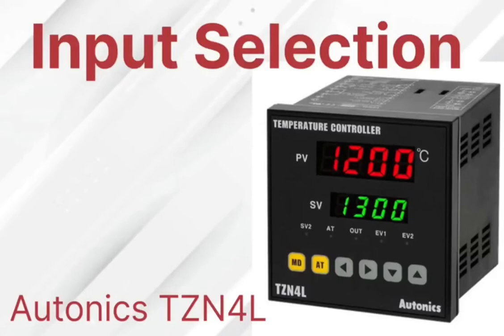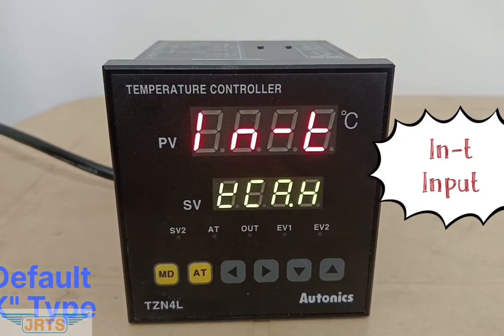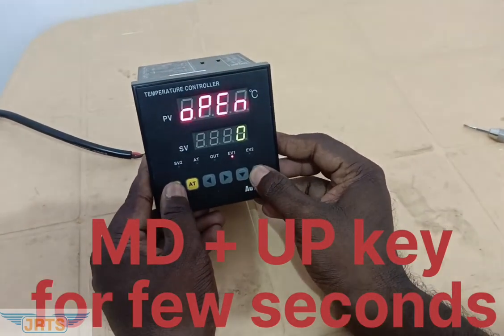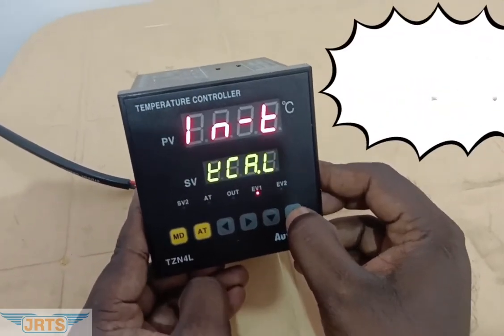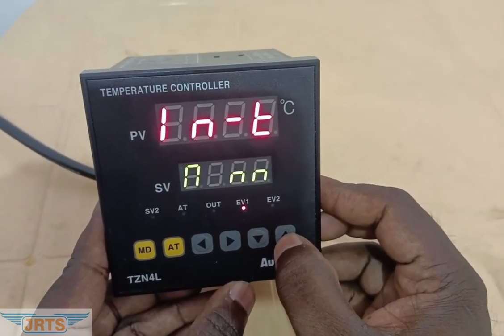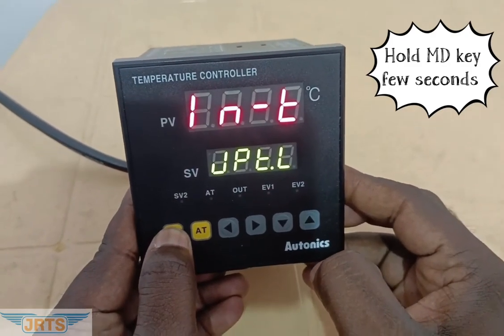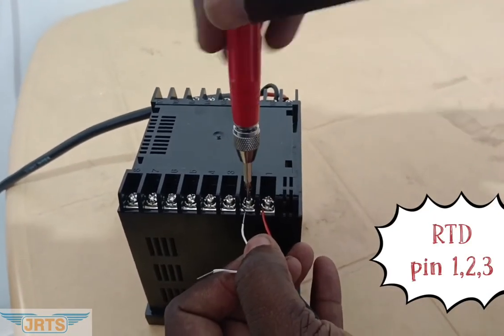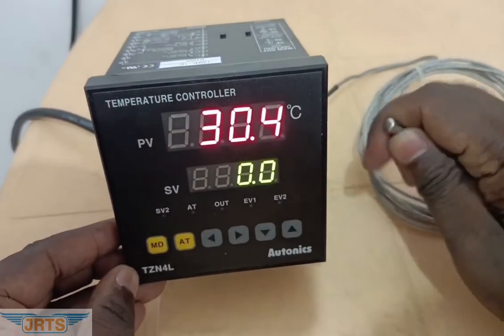TZN4L Autonics -Input Selection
Input Selection of Autonics - TZN4L Temperature Controller
Source : Autonics
We JRTS , Supplier of Industrial and Laboratory products.

JRTS group is an engineering service provider company established on 2018, Situated in Poonamalle at Chennai. We are dealing with instrument sales and services in the engineering fields. Also providing Consultation and Training in instrumentation field.
      In 2020, we are elaborating our company in chikarayapuram at Chennai for providing magnificent calibration services given an up to date calibration facility. The facilities are available in Thermal, Electro-technical ,Mechanical and Analytical.

JRTS Calibration Services is a NABL Accredited Calibration lab in Chennai. We can do Calibration of Oxygen Analyzer Calibration, Pressure Gauge Calibration, Thermal, Mechanical, Electrical instruments in Chennai, Tamil Nadu, India Region